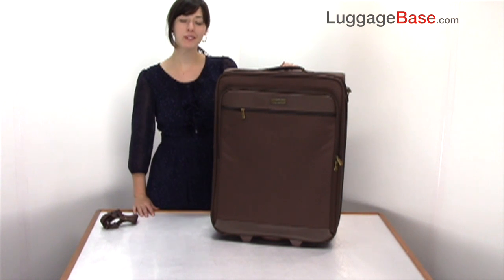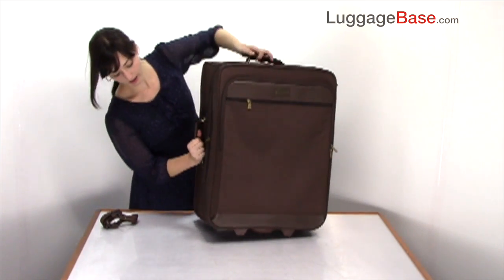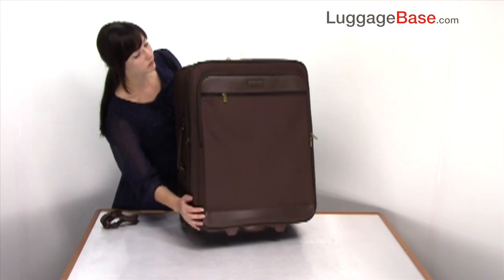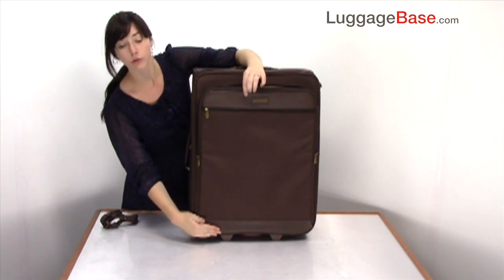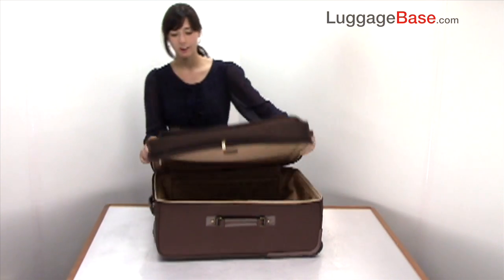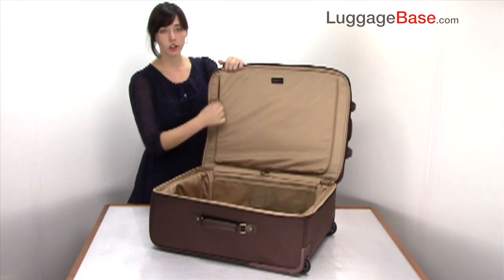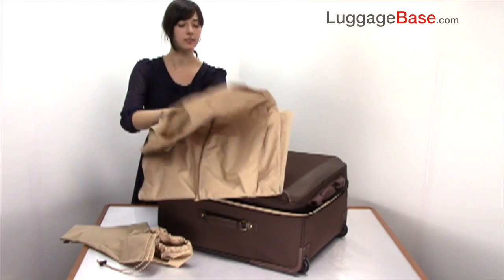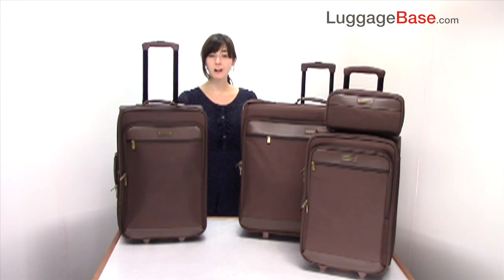Hartmann Intensity 24 Mobile Traveler - LuggageBase.com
Video Demo of Hartmann Intensity 24 Mobile Traveler - LuggageBase.com. On SALE